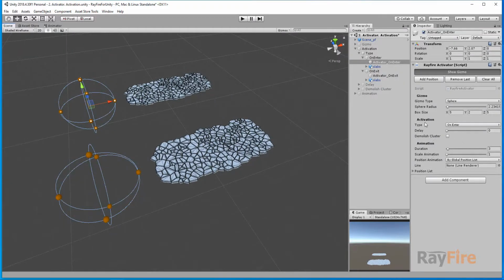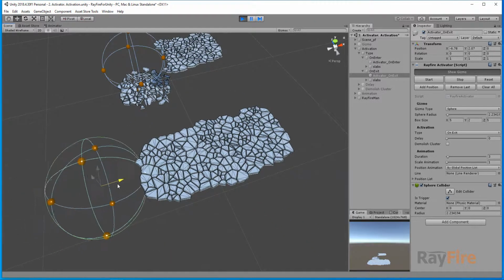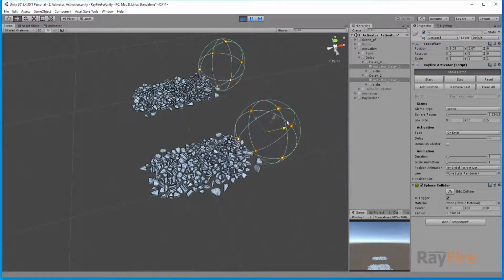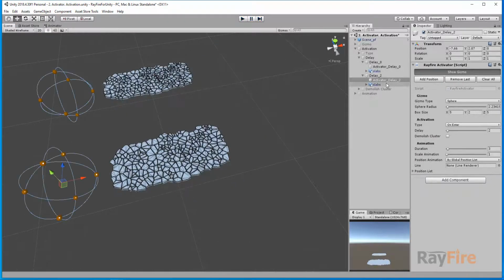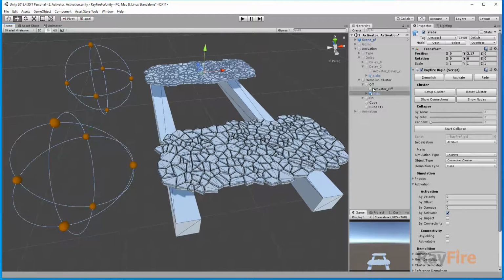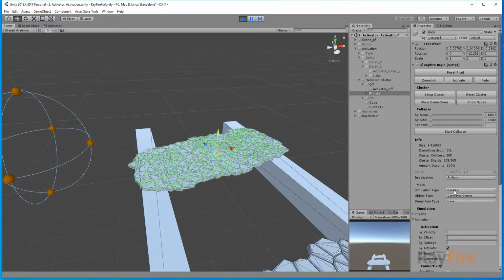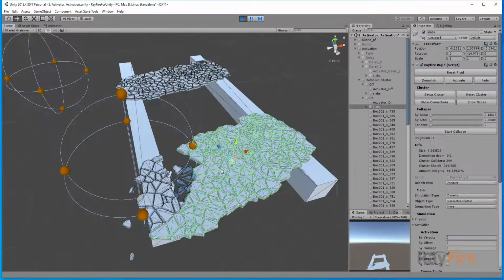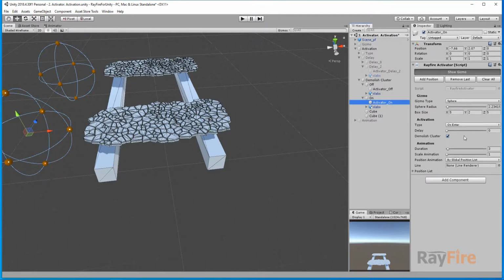RayFire for Unity. Activator. 2 Activation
RayFire for Unity. Activator. Activation